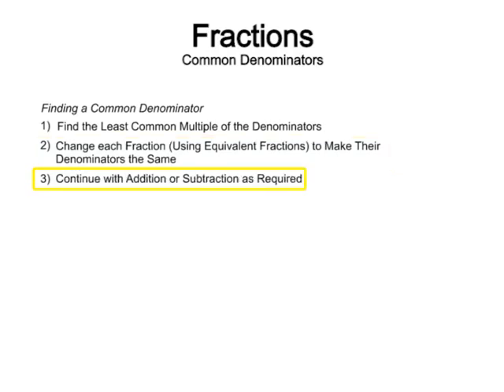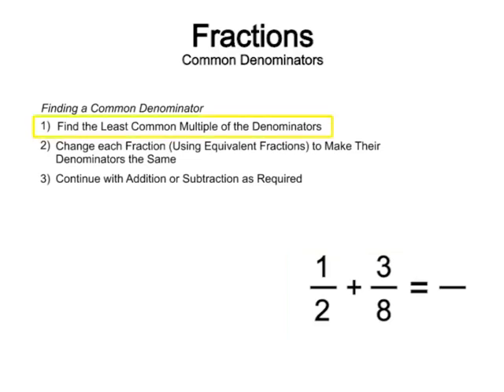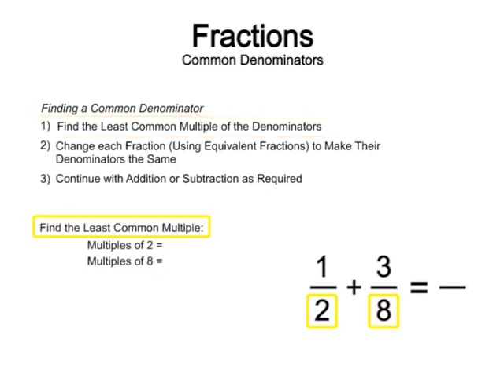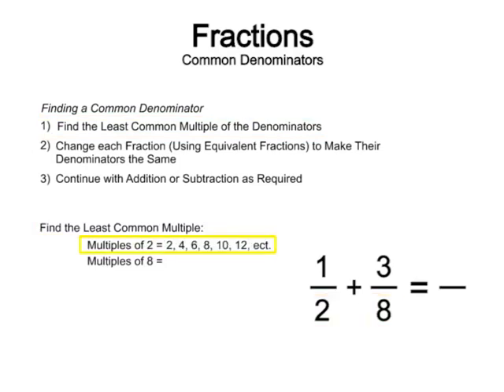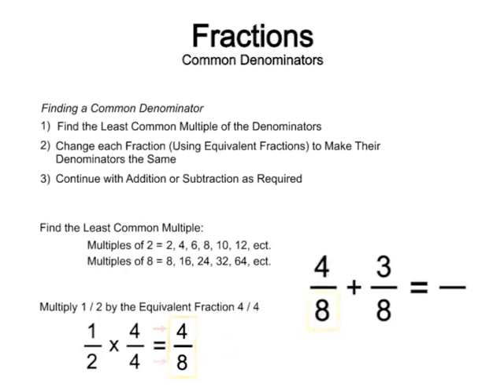Fractions Denominator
Learning Expressway

Exams
3D Printing
Robotics & Drones
Engineering Modules

engineering
science
technology
mechanical
animated
animation
3d animation
drone
robot
peltier
refrigeration
3D Printing
Modules
Exam
CAD
CAM
CAE
Applications
Models
MCQ
Lean
Circuit
Analysis
Digital
Electric
motor
Electronics
Drawings
Fluid
Manufacturing
Materials
Technology
Microcontrollers
Motion
Control
Fundamentals
Process
Programmable Logic Controllers
PLC
Sensor
switches
Strength
Materials
Thermal
Automobile
Thermodynamics
refrigeration
Industrial Robotics
Wearables
Fusion 360

3D Printed Ideas
3D Printer Models
3D Printing Applications
3D Printing Comparison
3D Printing Definition
Rapid Tooling
Selective Laser Sintering (SLS)
Stereolithography (SLA)
5S - Lean Manufacturing
Electronics Fundamentals
Engineering Drawings
Fluid Mechanics
Manufacturing
Materials Technology
Mathematics
Microcontrollers
Motion Control
Physics Fundamentals
Process Control
Thermal
Automobile
Thermodynamics
Drones Model
Industrial Robotics
Robots Model
Soft Robotics
Projects
Mechatronic Concept Design
Fusion 360
Additive Manufacturing
Product Design
Inspection
Machining
Milling
Turning
Modeling
Sketch
Solid Modeling
Injection molding
Simulation
Manufacturing
Generative Design
Learn Fusion 360 in 90 Minutes
Administrative
Aptitude
Birla
BITS
Certificate
Courses
Degree
Diploma
Engineering
Entrance
Exam
Examination
Expressway
Formulae
GATE
IAS
IES
Imperial
MCQ
Mechanical
Electrical
Electronics
Software
National
Notes
Problems
Questions
References
Science
Solved
SSC
Technology
UPSC
VIT
VITEEE